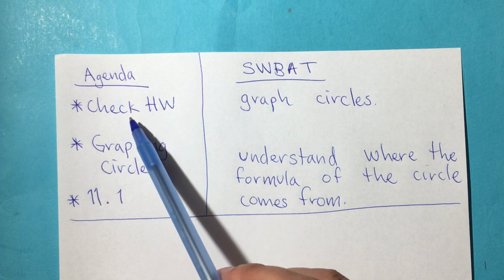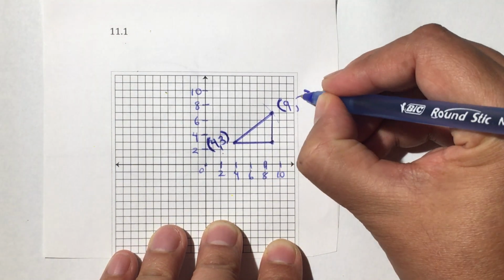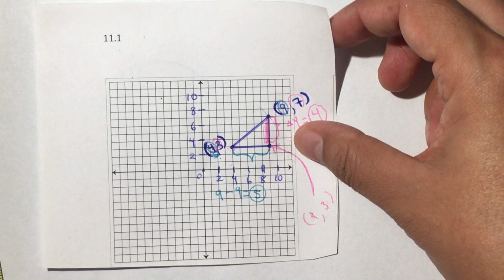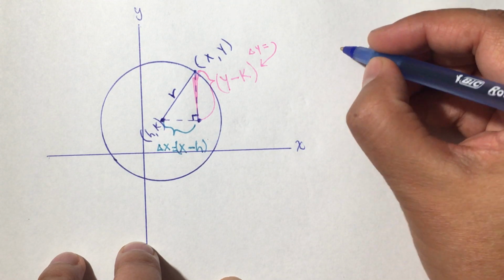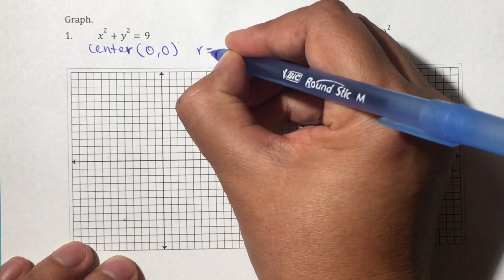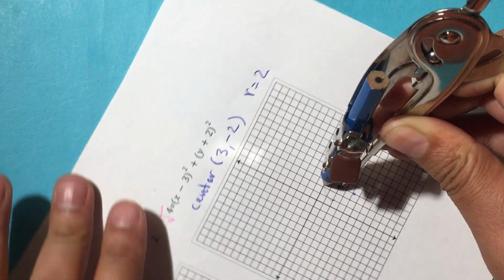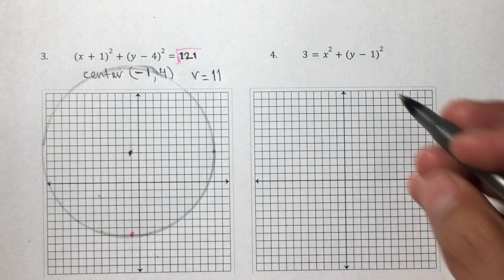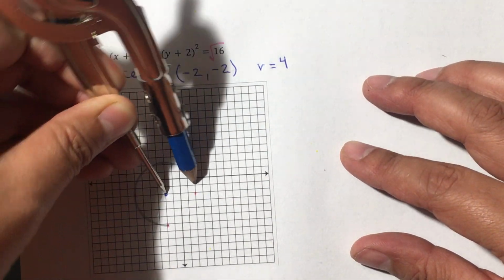11.1 Graphing Circles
Students will be able to derive the standard circle formula and graph circles.